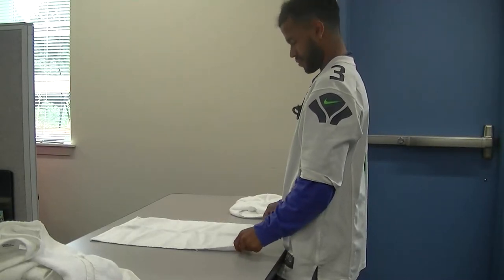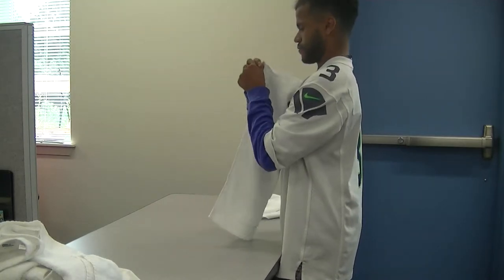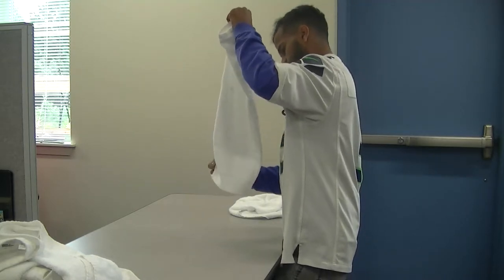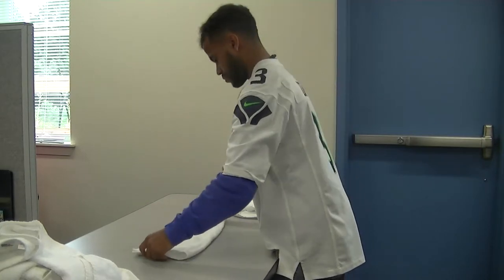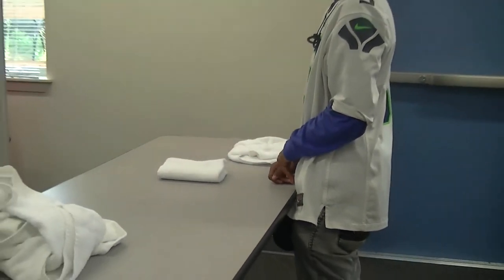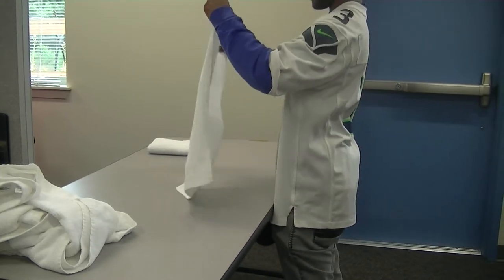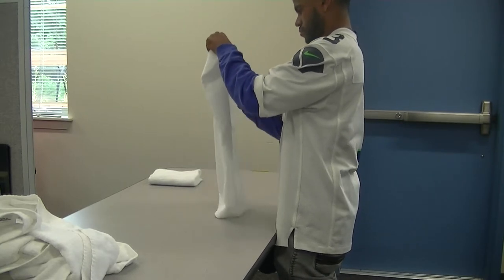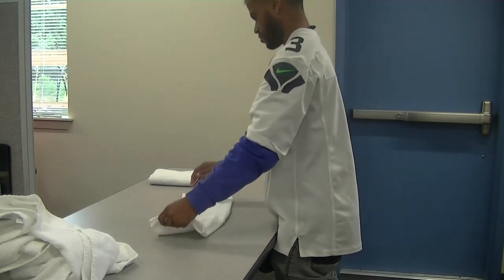Folding a hand towel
How to fold a rectangular hand towel or dish towel